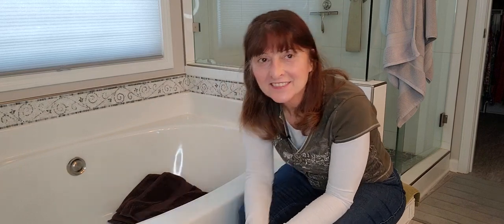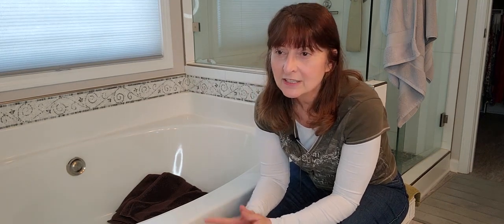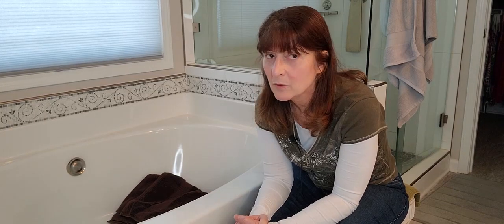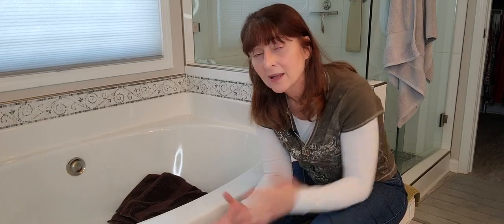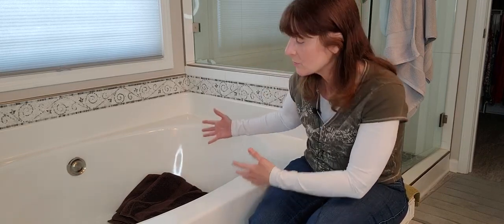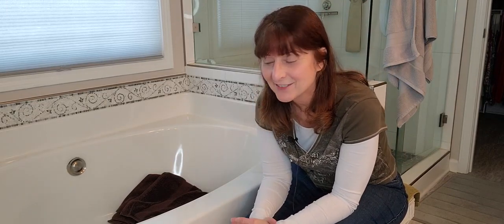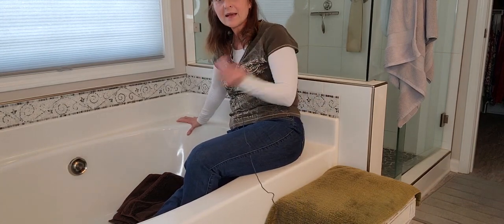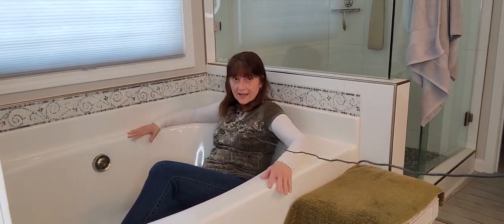How To Get In And Out Of A Bathtub With A Bad Knee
This short video demonstrates a safe way to get yourself in and out of a bathtub if you have a bad knee.

If you happen to have two bad knees we strongly recommend that you invest in a..

NOTE: We are not physicians or medical professionals, Senior Safety Advice assumes no responsibility or liability for the completeness, accuracy, or reliability of this information. Any action you take upon the information on this channel is strictly at your own risk and we will not be liable for any losses, and damages in connection with the use of our channel.  The content we share on our videos are not intended to be a substitute for professional medical advice, diagnosis, or treatment. Always seek the advice of your physician or other qualified health provider for help and/or with any questions you may have regarding a medical condition.